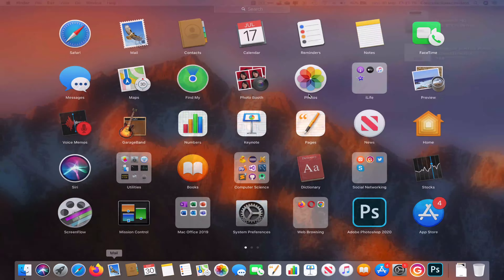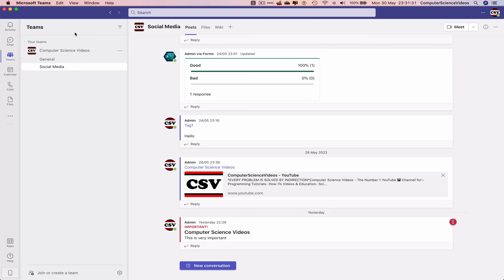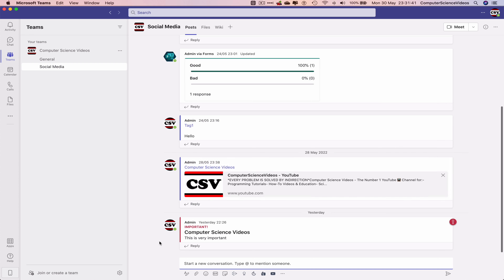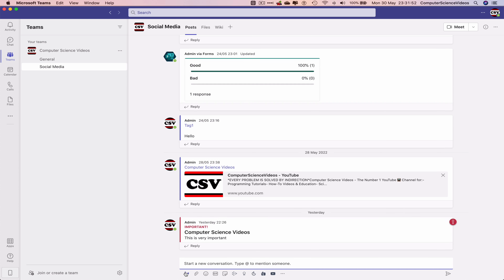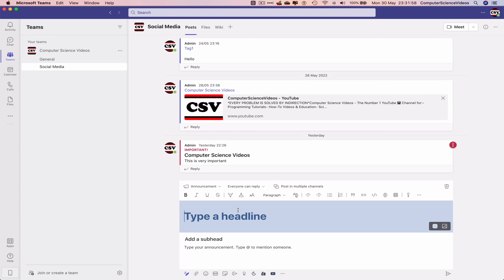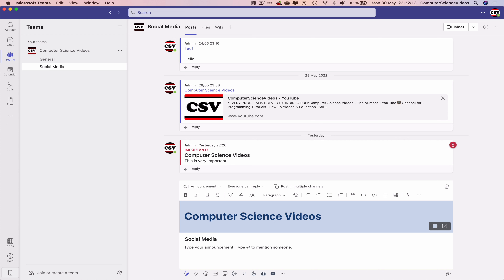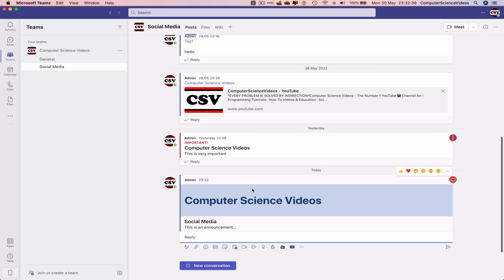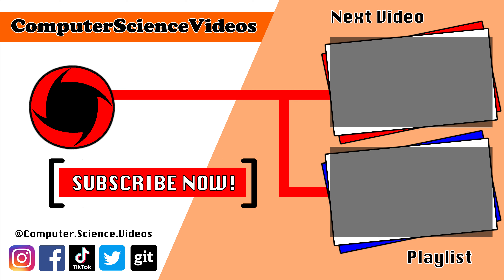How to POST an Announcement On Your Conversation for Microsoft Teams Using a Mac - Basic Tutorial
How to Post an Announcement On Your Conversation for Microsoft Teams Using a Mac - Basic Tutorial | New